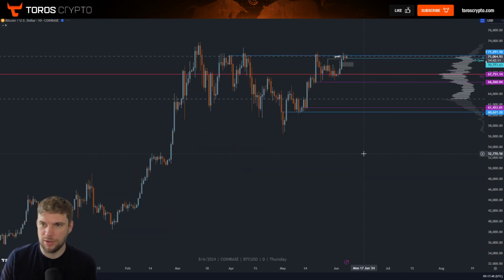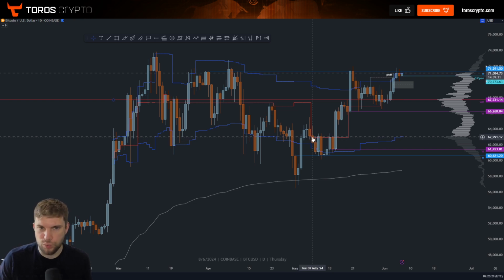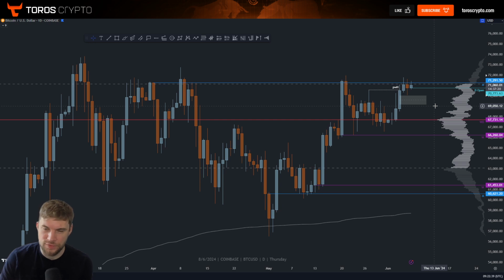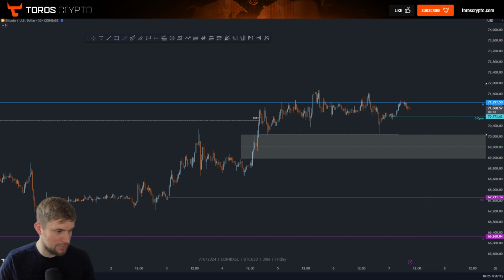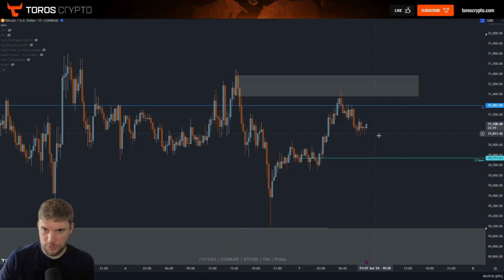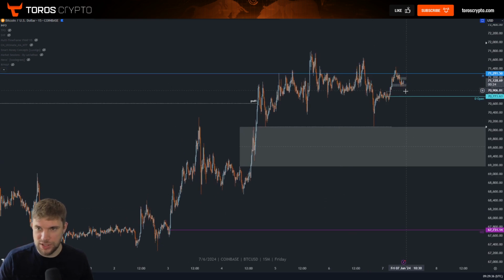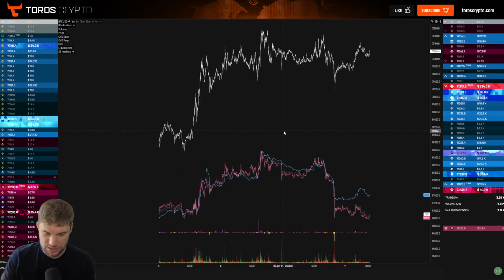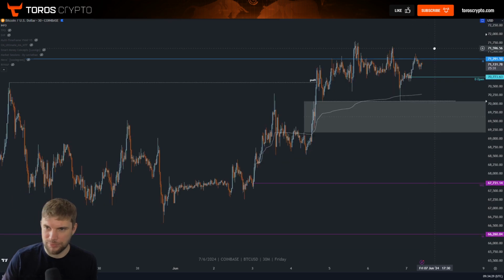Bitcoin Market Update. $72k Today? 📈📉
Blofin, the best no KYC exchange that is also open to US customers.

Socials.

Transcript